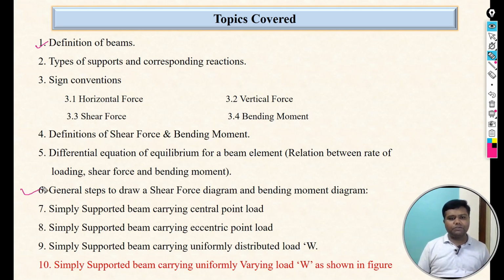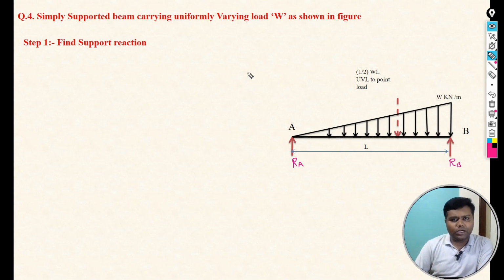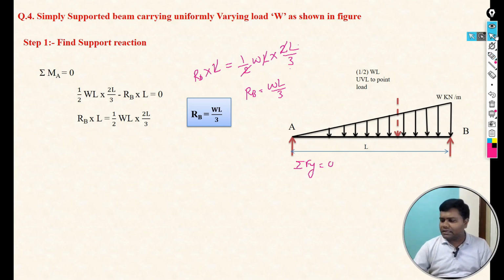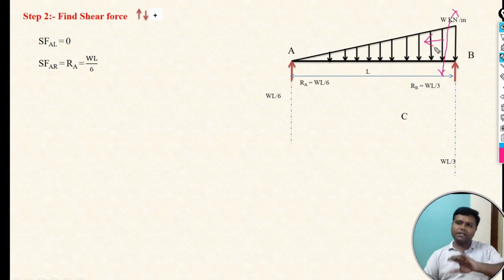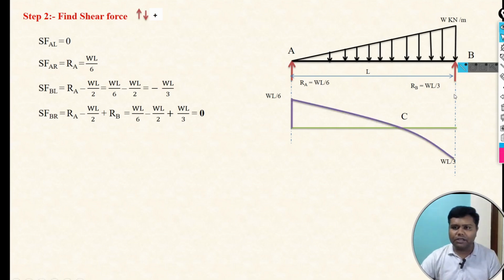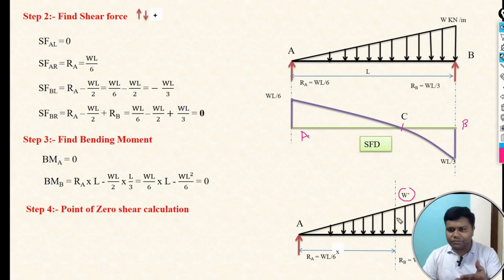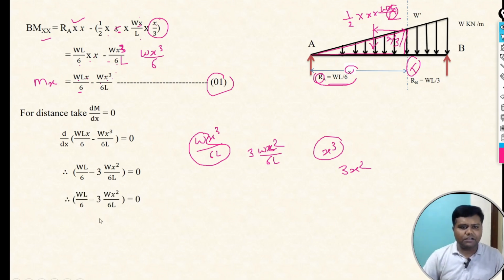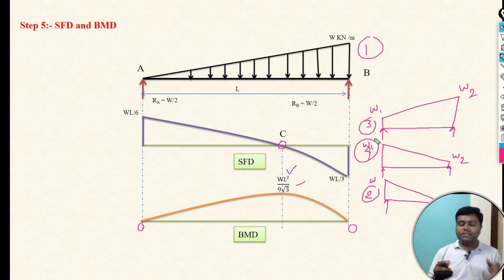Simply Supported Beam Carrying UVL| Shear force and Bending Moment Diagram | SOM | Part-6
SFD and BMD of Simply Supported beam carrying Uniformly Varying Load | Strength of Materials  | Part-6

 • Concept Shear Force and Bending Moment
Welcome to our YouTube video on the fundamental and numerical concepts of shear force and bending moment diagrams!
"In this YouTube video, we delve into the fascinating world of structural engineering by exploring the shear force and bending moment diagrams of a basic case: a simply supported beam carrying a Uniformly Varying Load. Witness how these essential concepts come to life as we unravel the distribution of shear forces and bending moments along the length of the beam. In this video, we'll break down these crucial concepts in structural analysis, making them easy to understand for beginners.
"In the basic case of a simply supported beam subjected to a Uniformly Varying Load, the shear force and bending moment undergo characteristic changes along the length of the beam. Initially, at the supports, the shear force is equal to the support reaction, and it is linearly varying toward the another end.
Concurrently, the bending moment at the supports is zero and maximum at shear force is zero. The bending moment increases parabolic from the Left support towards the right support with maximum at zero shear point.
Understanding the distribution of shear force and bending moment in such a scenario is fundamental for designing and analyzing structural elements, providing insight into the internal forces acting within the beam."
"In the basic case of a simply supported beam subjected to a Uniformly Varying Load, the shear force and bending moment undergo characteristic changes along the length of the beam.

Join us on this insightful journey as we decode the intricacies of structural analysis, empowering you with the knowledge to tackle similar engineering challenges with confidence.